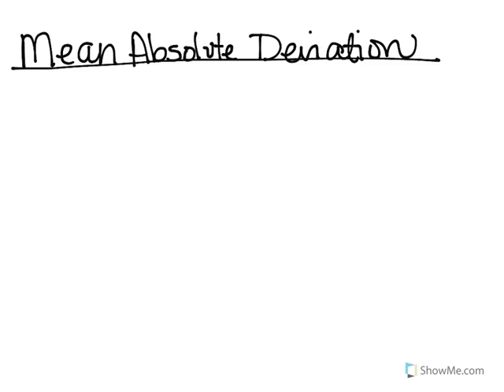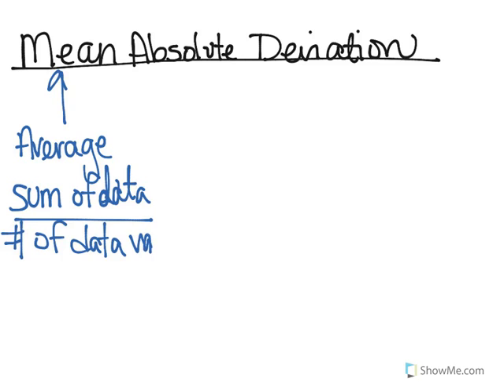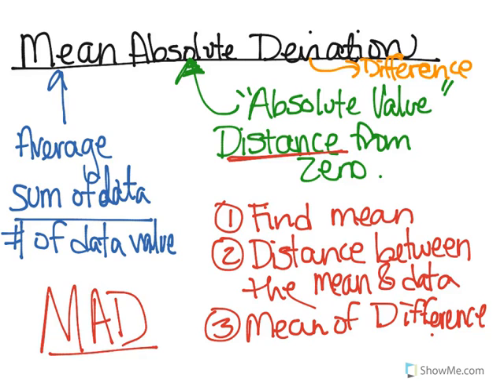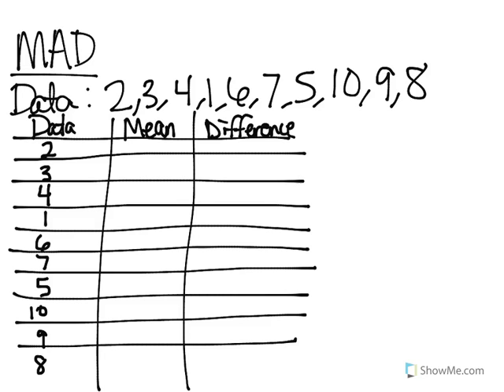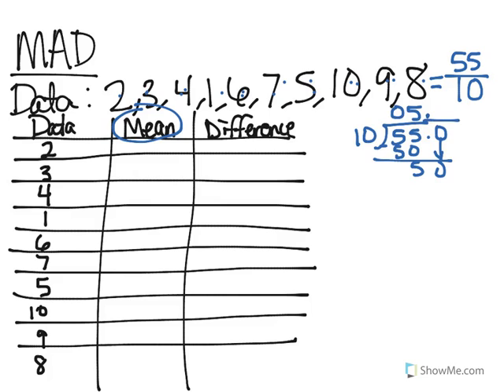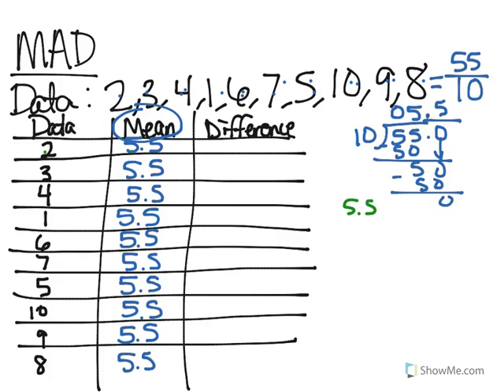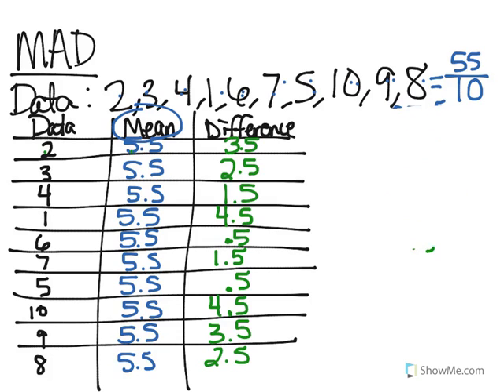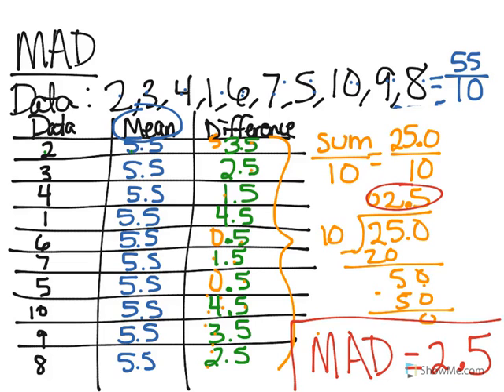Mean Absolute Deviation